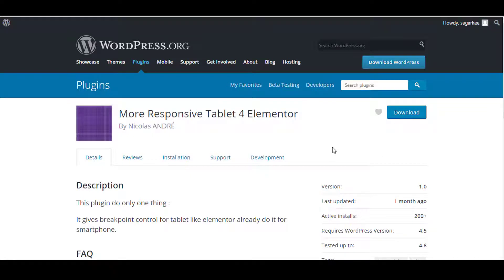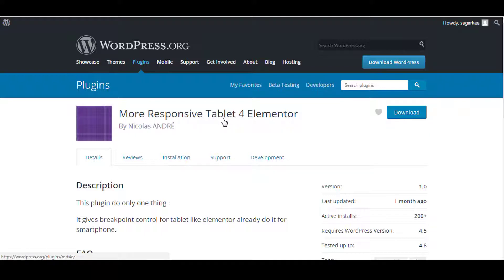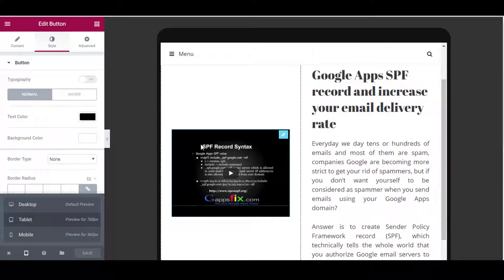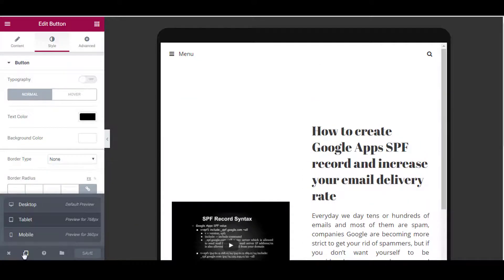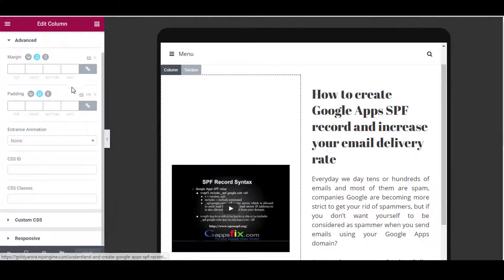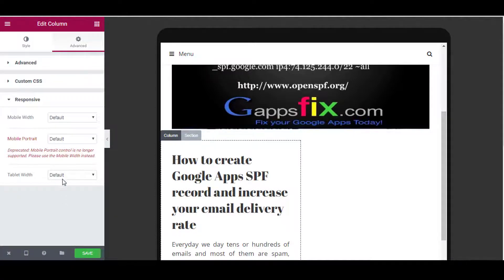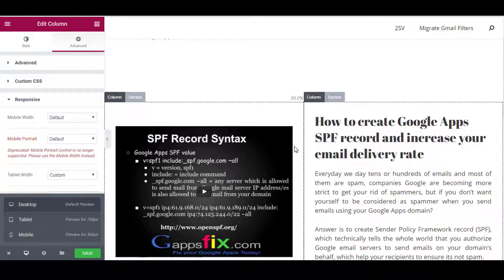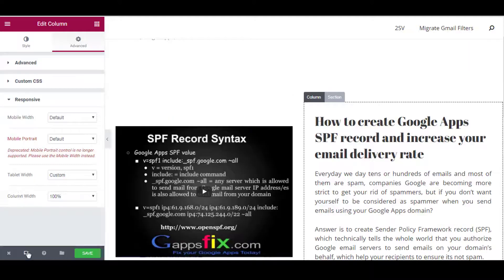How to make your Elementor Design more responvie in Tablet